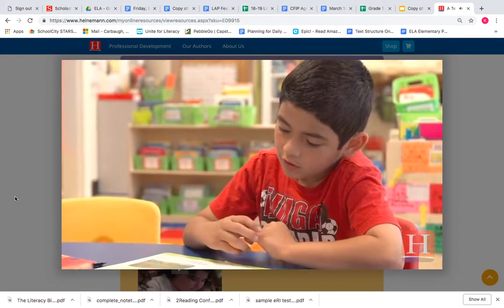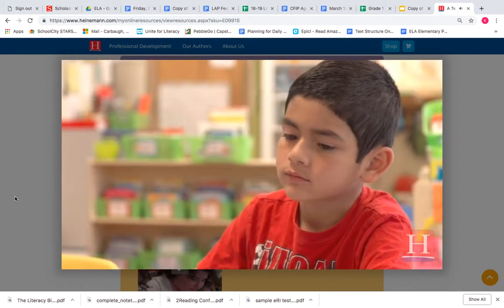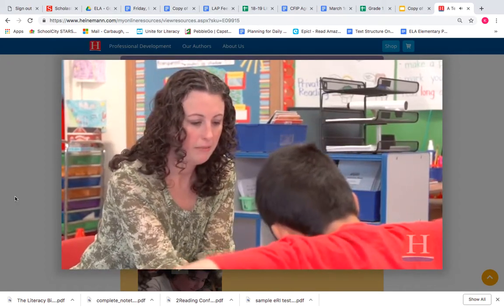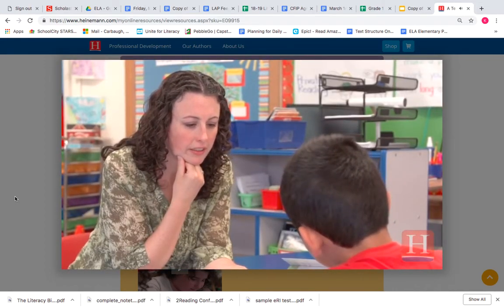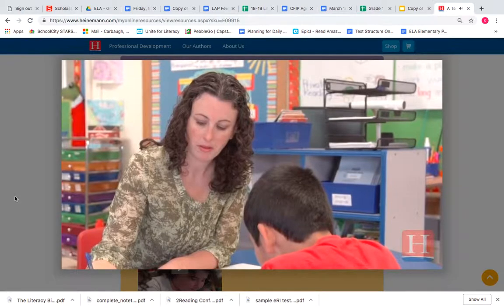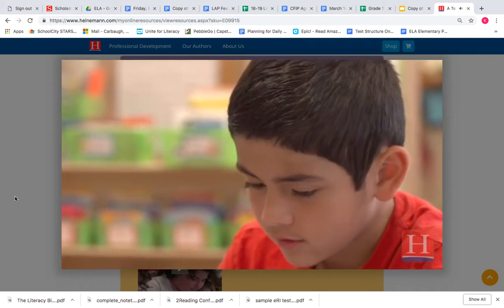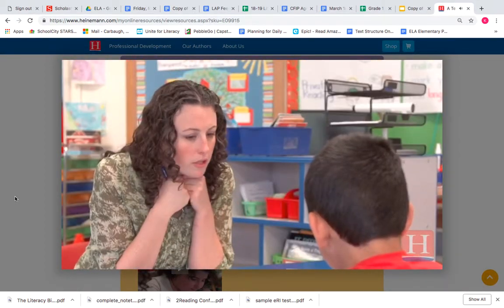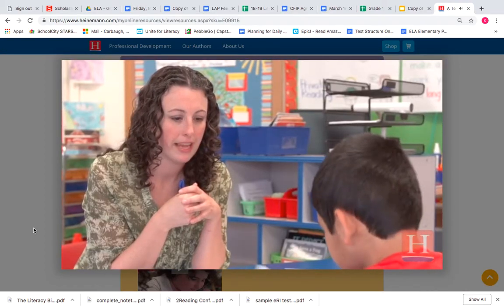Serravallo Research-Compliment-Teach/Goal Conference